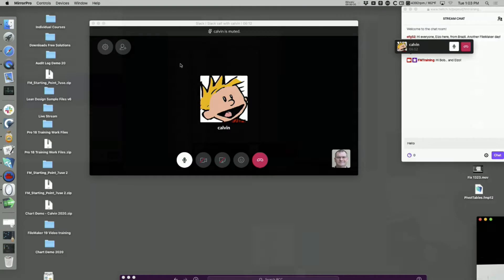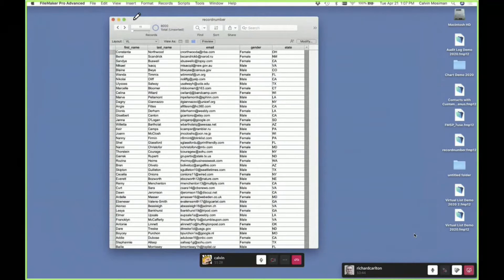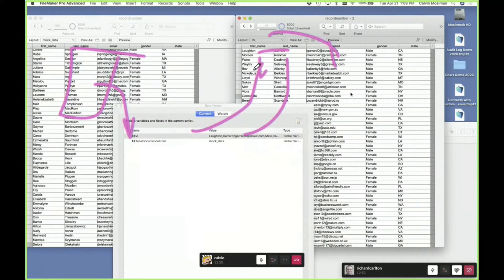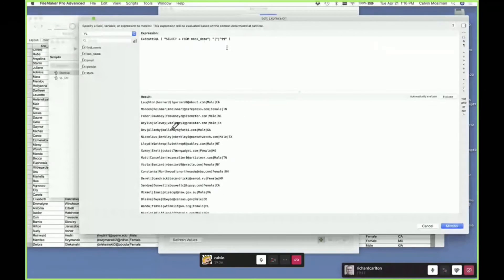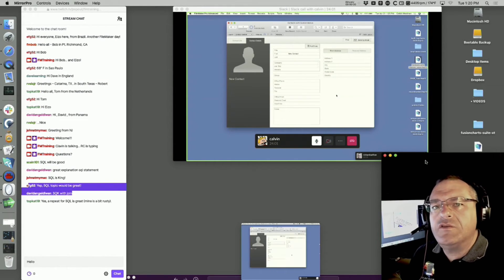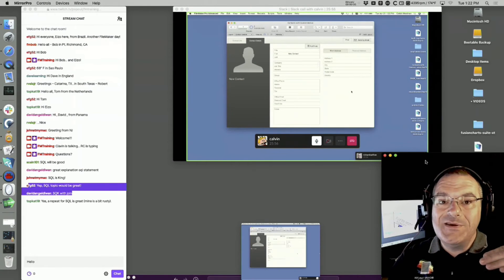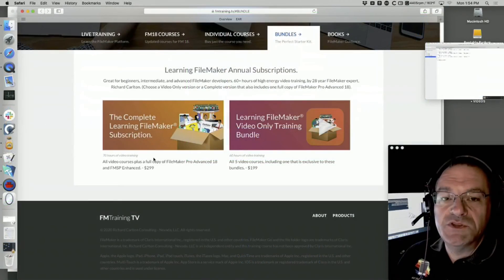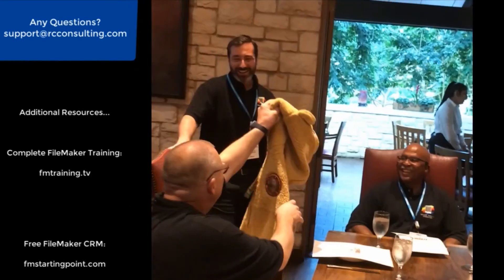Virtual Lists in FileMaker - Part 2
6225 - LiveStream - 04.21.19 - FileMaker Virtual Lists Part 2

Do you want to learn about Virtual Lists?  Join us in part 2 as we continue to talk about how to use them and what makes them valuable.

FMTraining.TV
2122 9th St., Suite 102